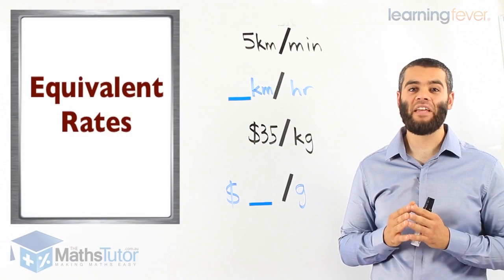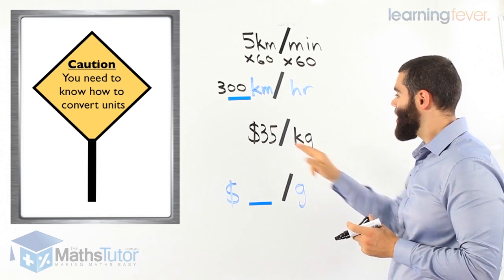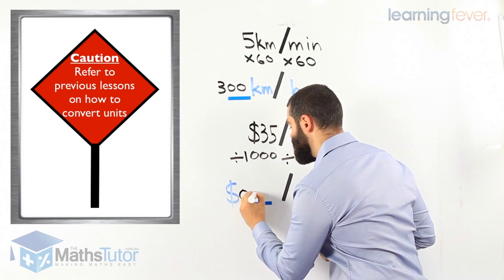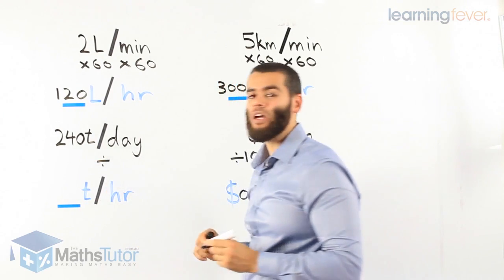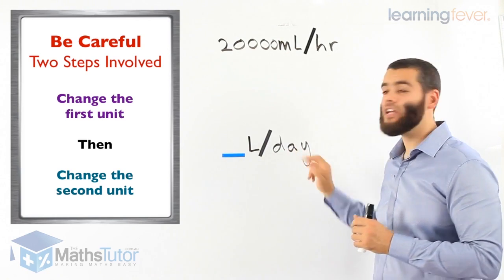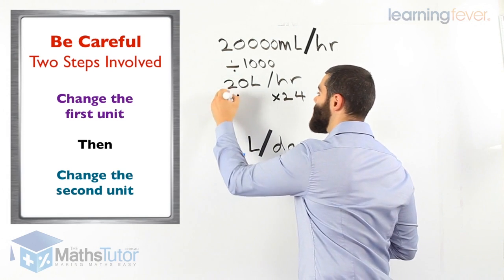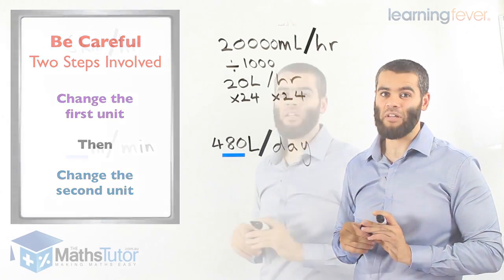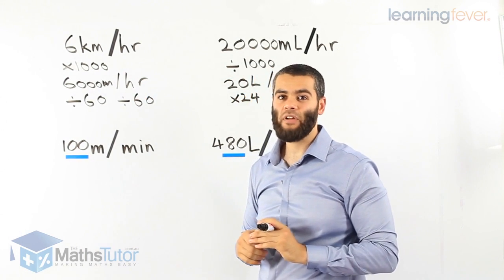Equivalent rates | 8th Grade Math & Algebra Tutorial